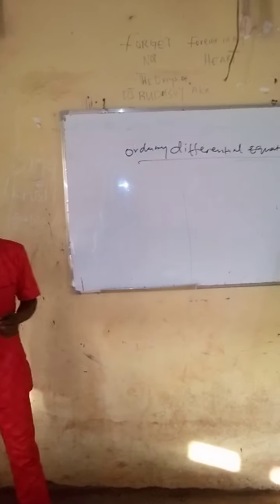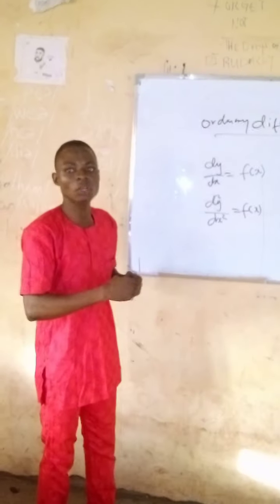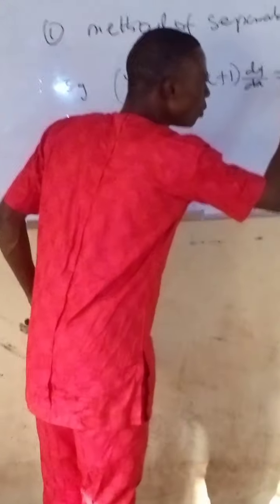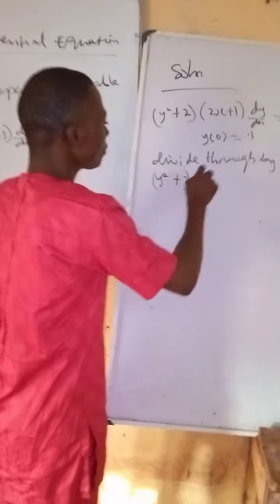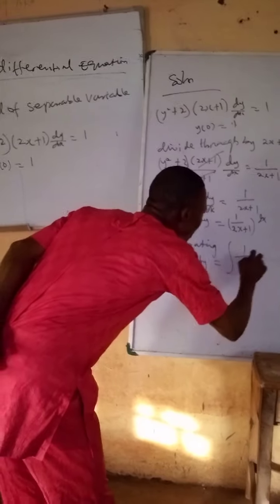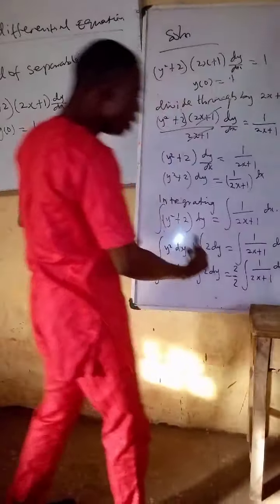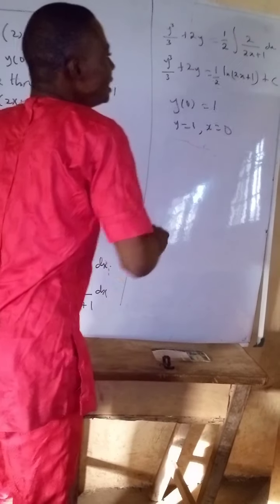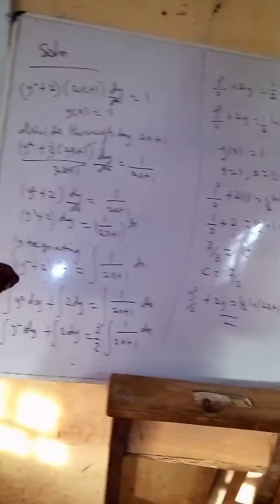ordinary differential equations: method of separable variable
this video is a solution to  ordinary differential equations using method of separable variable.